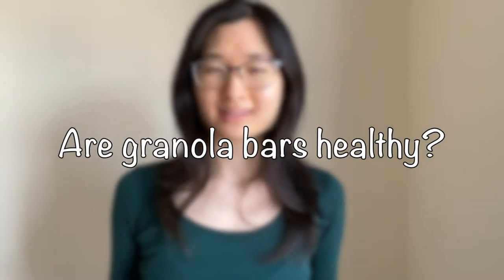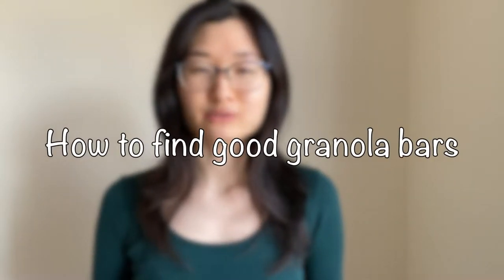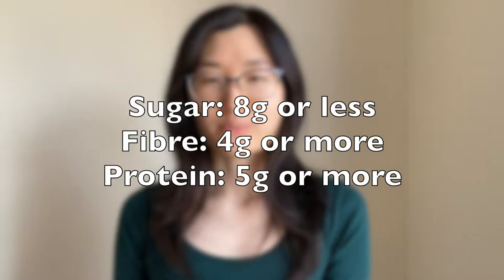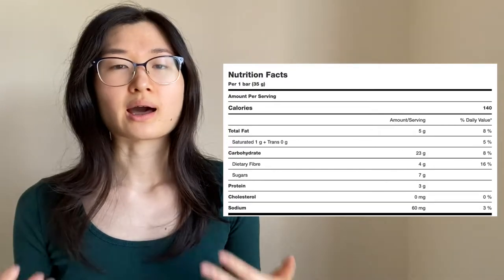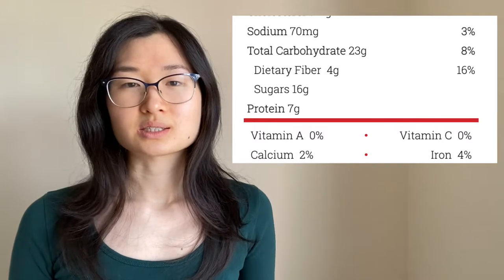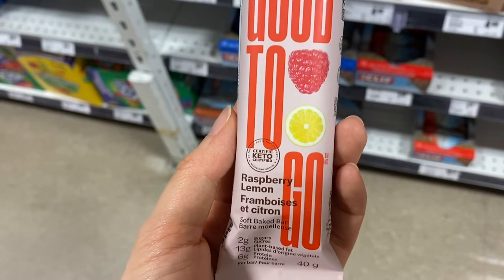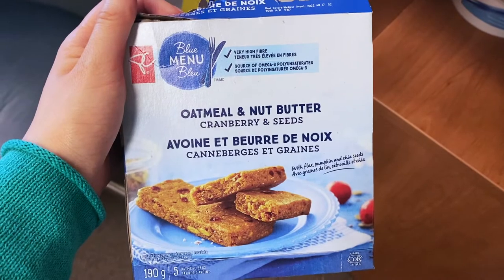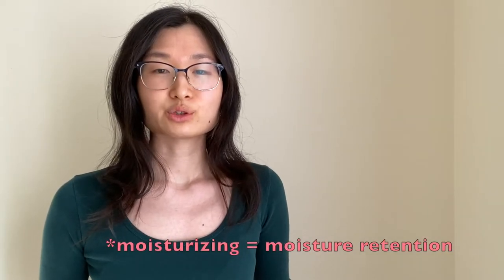Are Granola Bars Healthy & Dietitian's Top 5 Choices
Are you trying to have healthier eating habits, need convenient items but scared of buying granola bars? This video will tell you why it's okay to have granola bars, how to find the best granola bar and a dietitian's top 5 choices that you can buy in stores right now.

00:00 Intro
00:28 Are granola bars healthy?
01:32 How to find the best granola bars
02:46 Dietitian's top 5 granola bars
07:09 Additional notes